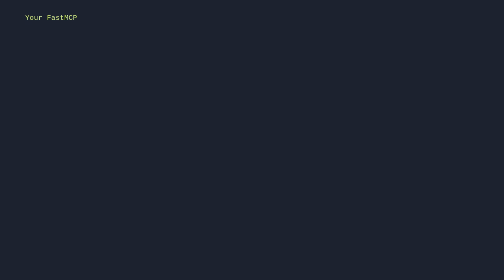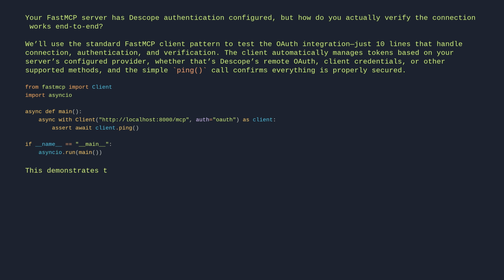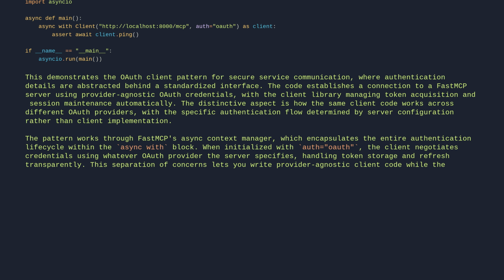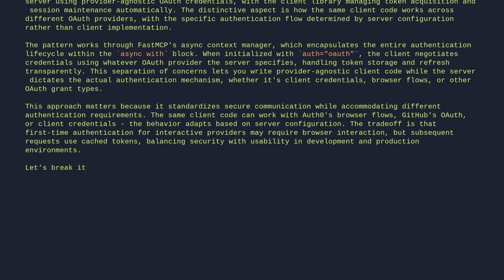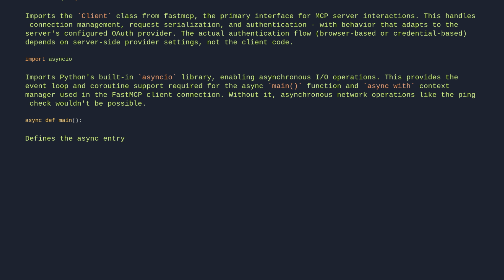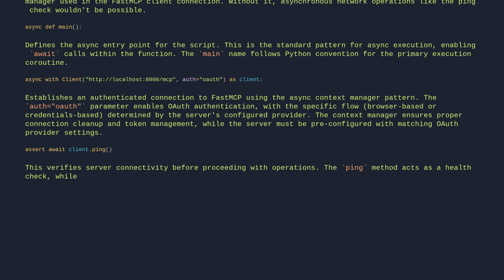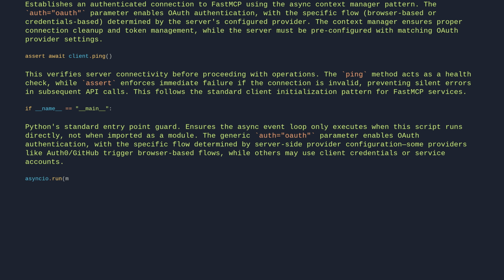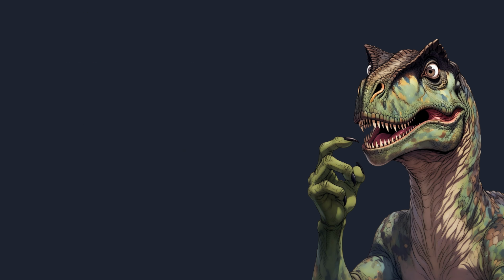FastMCP Descope OAuth Provider Integration - Part 2/3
Test OAuth provider integration in FastMCP using a standard async Python client pattern. This video demonstrates provider-agnostic authentication with Descope, showing how the same client code works across different OAuth flows (browser-based, client credentials) while the server handles provider-specific configuration.